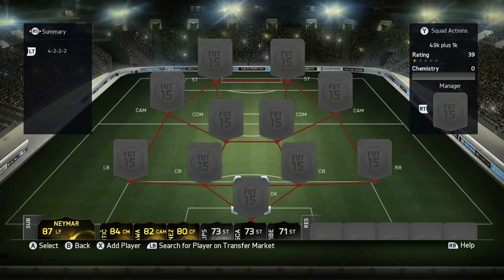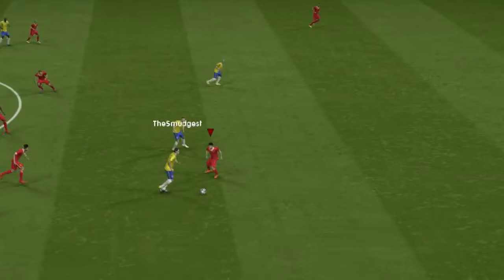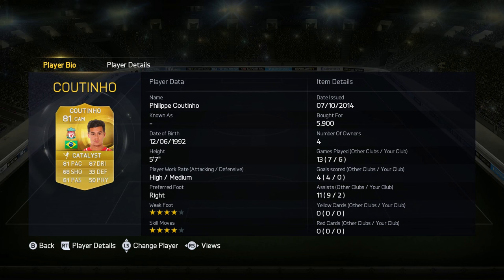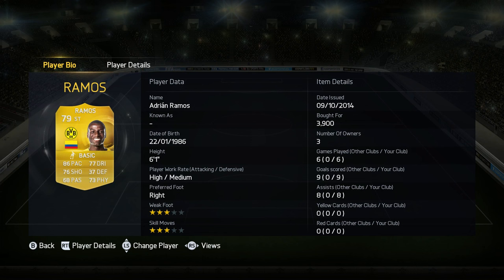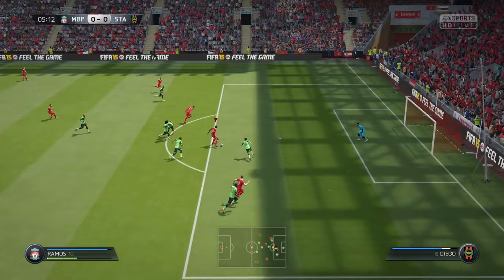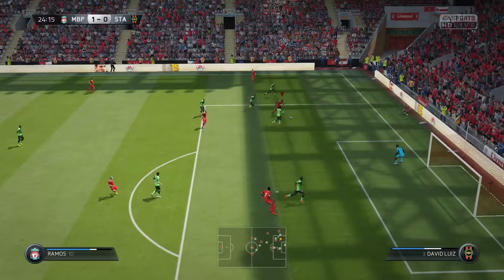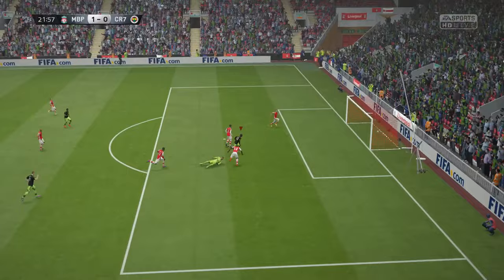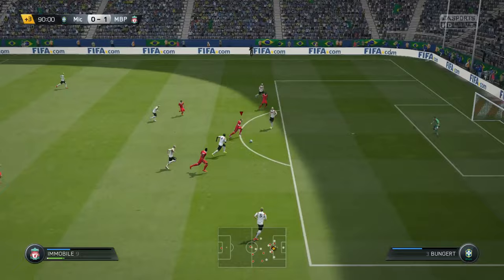50K OVERPOWERED SQUAD BUILDER! w/ RAMOS + MORE! | FIFA 15 ULTIMATE TEAM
1500 LIKES for this OP Squad!? :D

In this video I am showing AN OP 50K HYBRID SQUAD! This features DAVID LUIZ, RAMOS, MARCHISIO AND MORE! The video also shows gameplay and how the squad plays! Finally, it is perfect for winning WAGERS and PINK SLIPS!

50K OVERPOWERED SQUAD BUILDER! w/ RAMOS + MORE! | FIFA 15 ULTIMATE TEAM
50K OVERPOWERED SQUAD BUILDER! w/ RAMOS + MORE! | FIFA 15 ULTIMATE TEAM